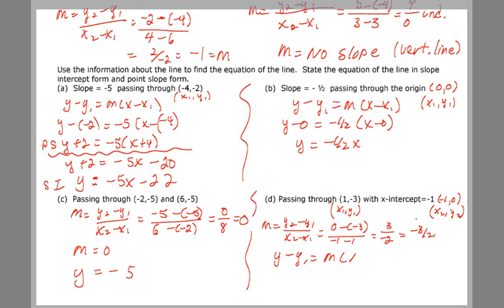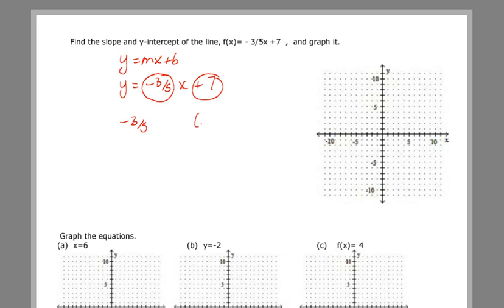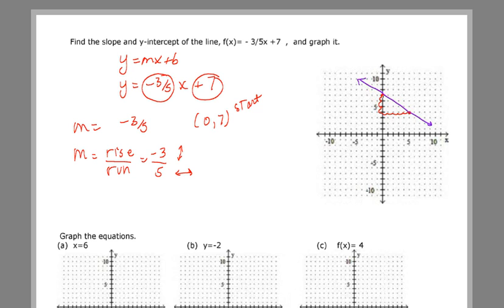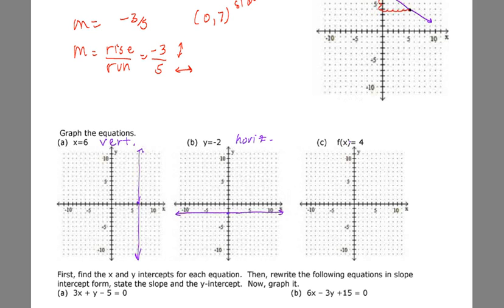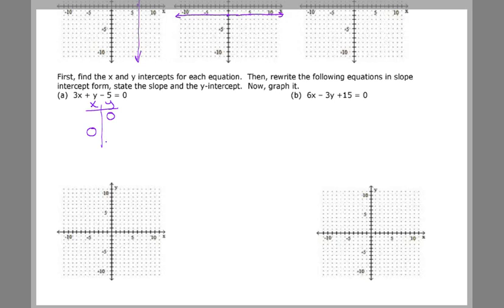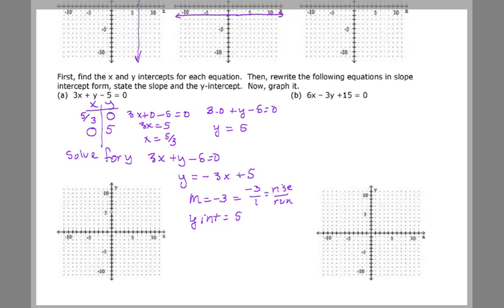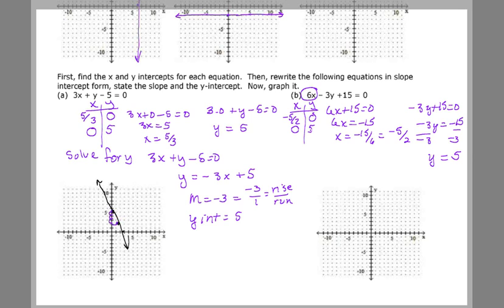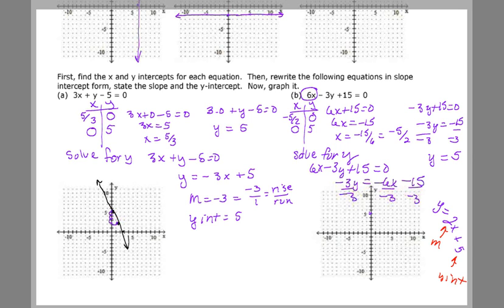2 3 part b